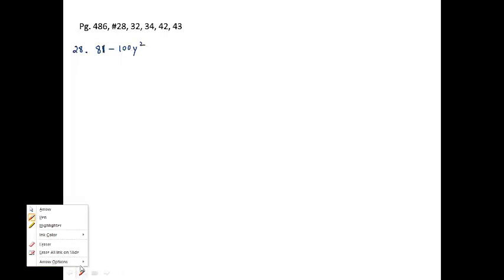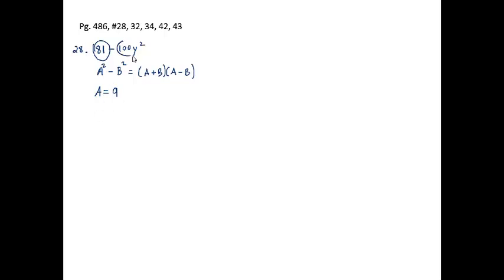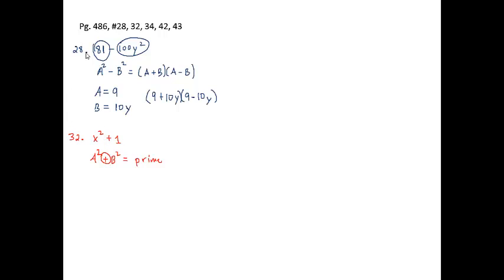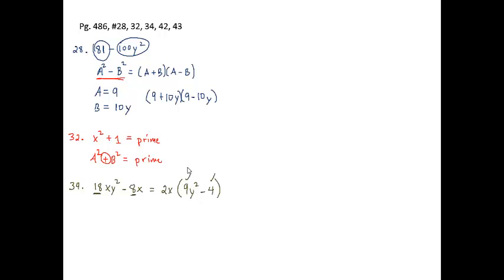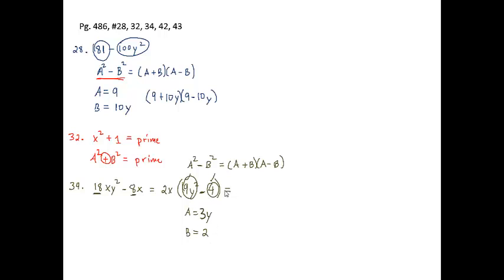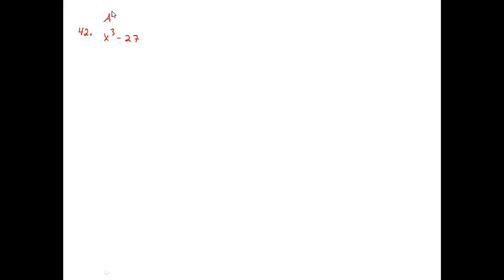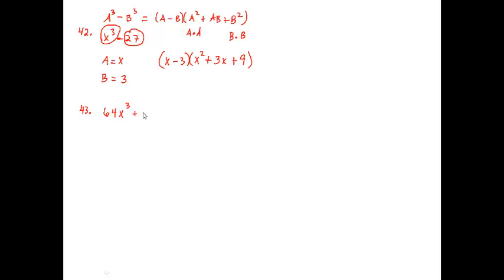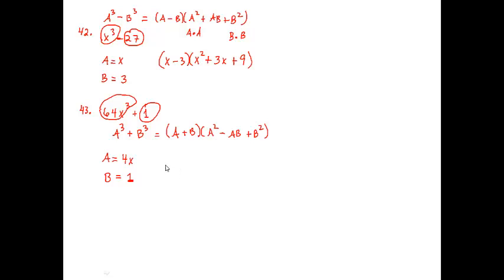Professor Hurst - MAT 101 Chap 6.4